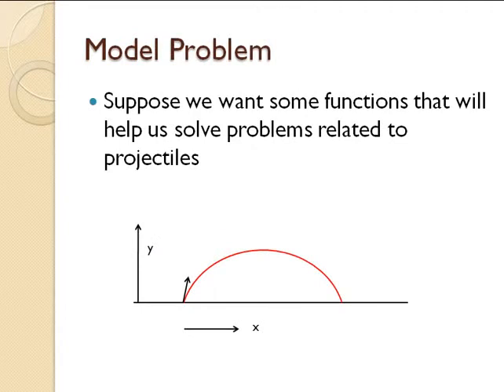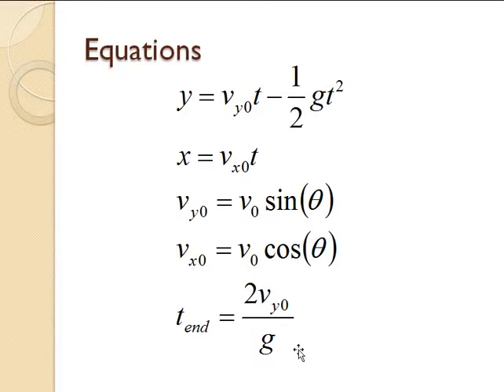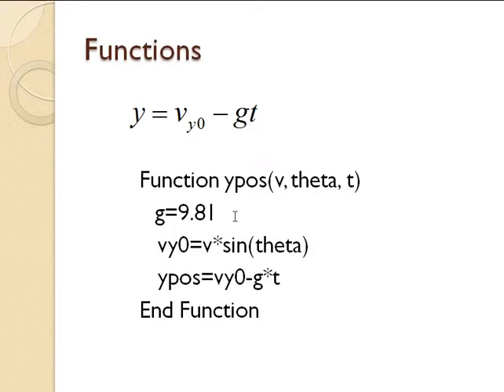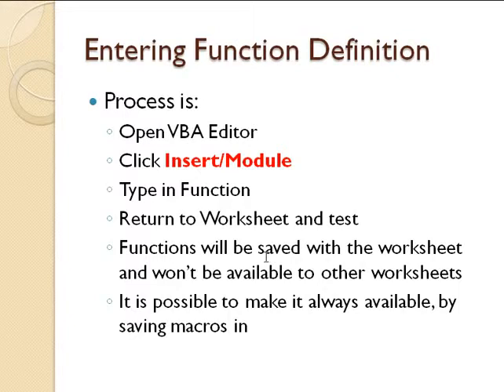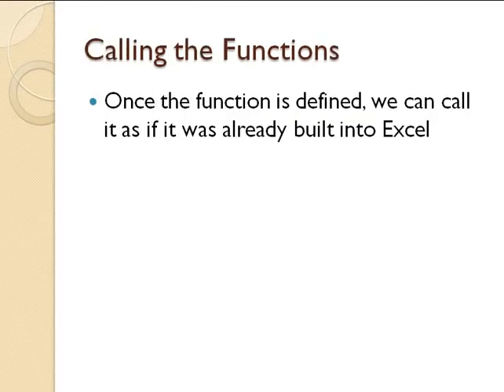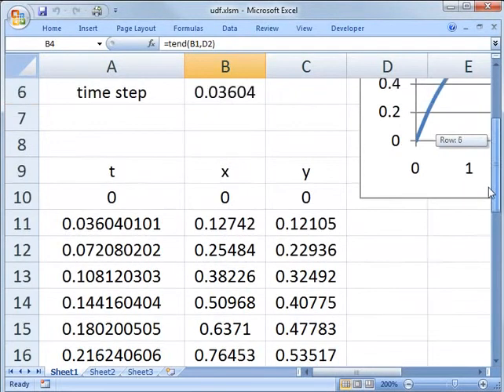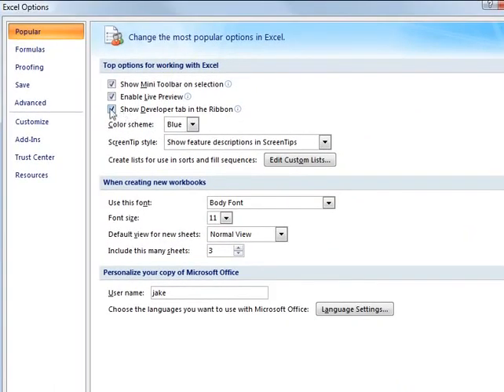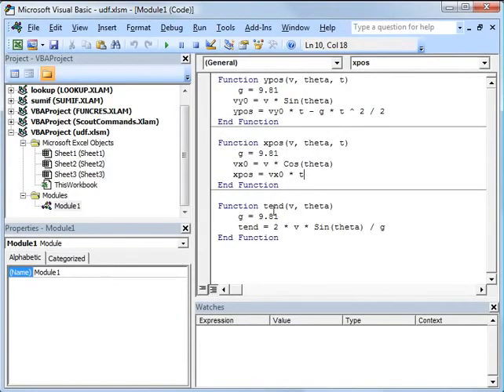Creating Your Own Functions in Excel with VBA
Creating Your Own Functions in Excel with VBA, Own Functions in Excel with VBA,  Excel with VBA, Creating Your Own Functions in Excel